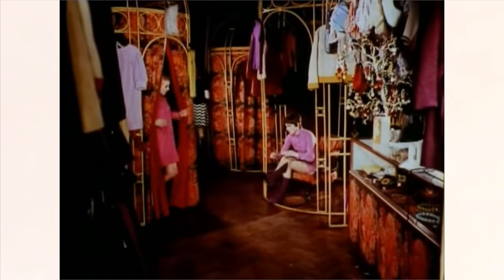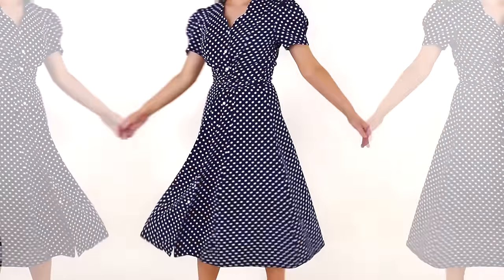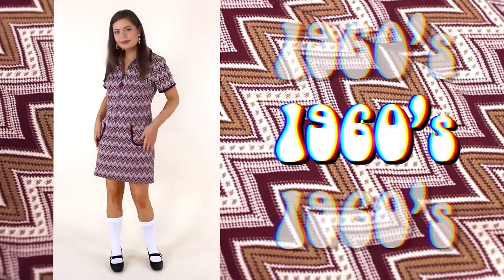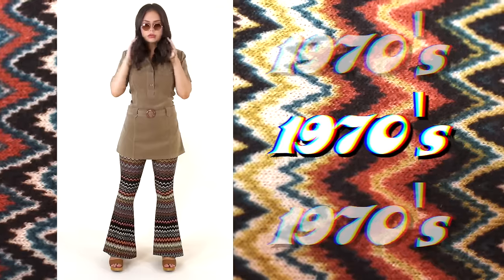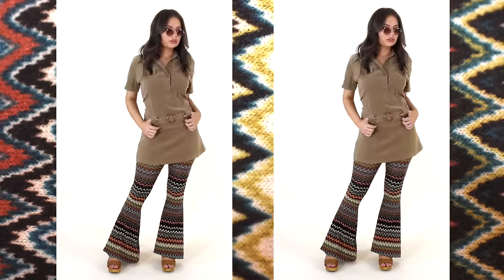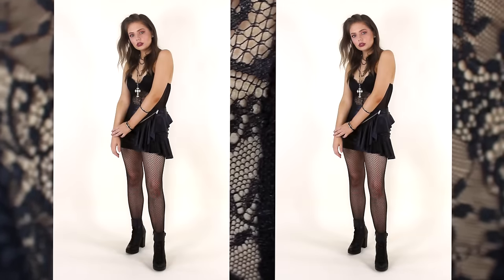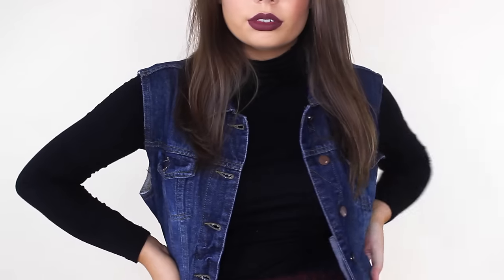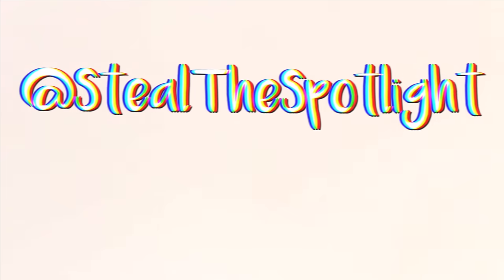Fashion Trends Through the Decades 50's - 90's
Looking at the style evolution through some of the biggest fashion trends in recent decades. This lookbook covers outfits inspired by the 50s, 60s, 70s, 80s & 90s.

I thought this would be a fun video to look back and appreciate some styles from the past. Please keep in mind that these outfit are not exact recreations only INSPIRED by key themes, but a decade is a pretty long time, meaning there are literally 100’s of trends to choose from, making it very difficult to narrow it down to just one inspired look! I tried to style trends that I like/that were more easily accessible to me.

I hope you enjoy!! AND don’t forget to let me know what decade is your favourite for fashion!!

~1950’s~
Polka Dot Dress - Thrifted
Neck Scarf - Thrifted
White Block Heels - Thrifted
Lipstick - Maybelline in MAT4

Knee High Socks - Target
Mary Janes - Thrifted
Earrings - My Mum’s

~1970’s~
Mini Dress - Thrifted
Chevron Flares - Pylo (I can’t find their website anymore?)
Clogs - Rubi Shoes
Round Sunglasses - eBay

~1980’s~
Lace Bodysuit - Princess Polly
Faux Leather Skirt - Nasty Gal
Layered Necklace - Nasty Gal
Fishnets - Cheap Shop
Heeled Boots - Forever21

~1990’s~
Turtleneck - ASOS
Denim Vest - DIY (old denim jacket)
Plaid Skirt - ASOS
Low Mules - Famous Footwear
Sunglasses - Thrifted
Lipstick - Kylie Lip Kit in Love Bite

Sorry there’s no links, a lot of this stuff was thrifted or had already been in my wardrobe for a long time and is no longer online! I tried to find the items from Princess Polly, Nasty Gal and ASOS but they all seem to be sold out too :(

Check out his amazing tunes here!!!